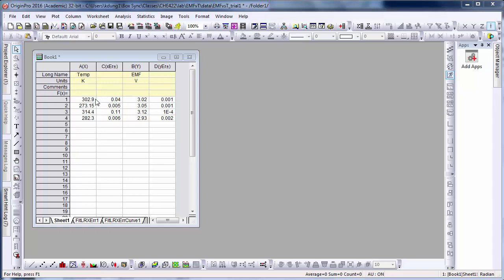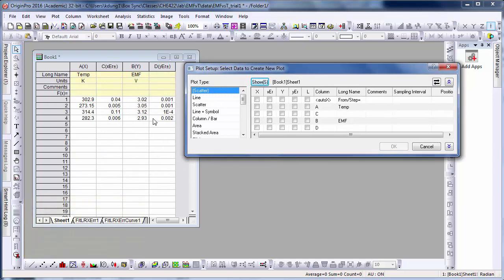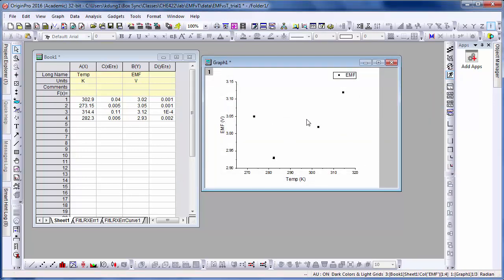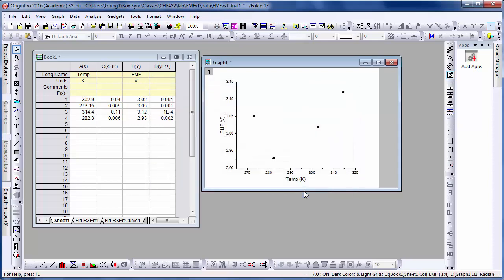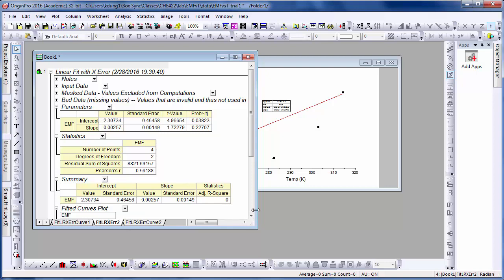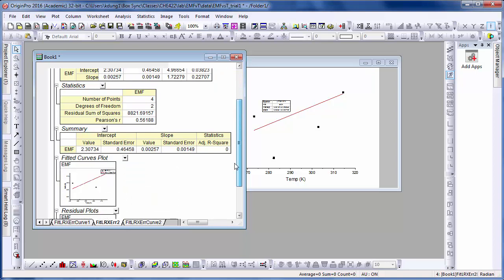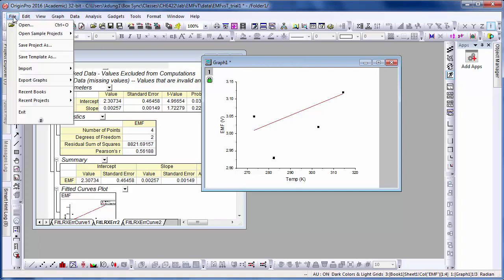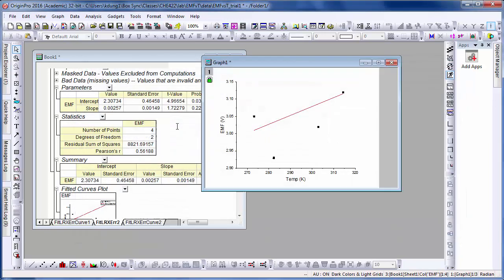Origin graph XY error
CHE 422 EMF vsT lab. How to create XY scatter plot with XY error in Origin